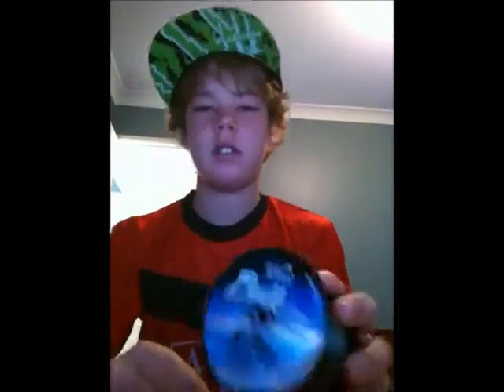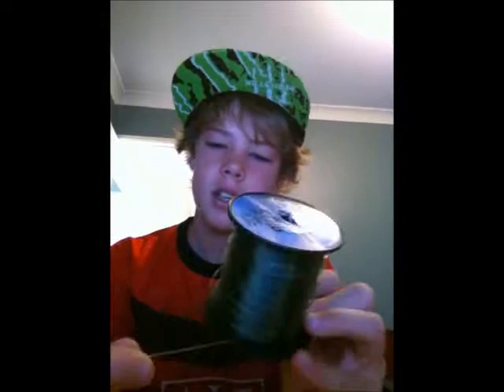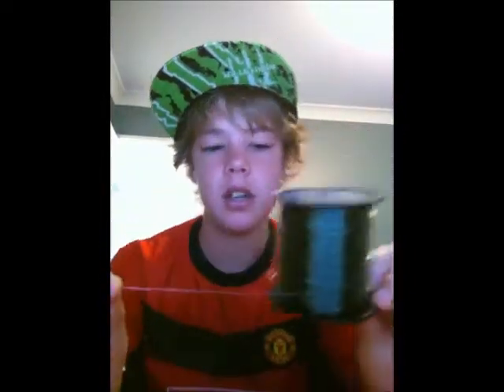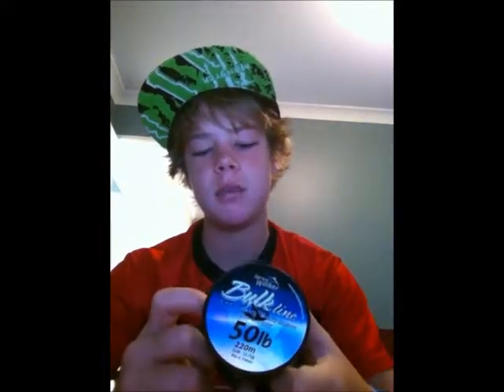Tailor Rig with Star Sinker